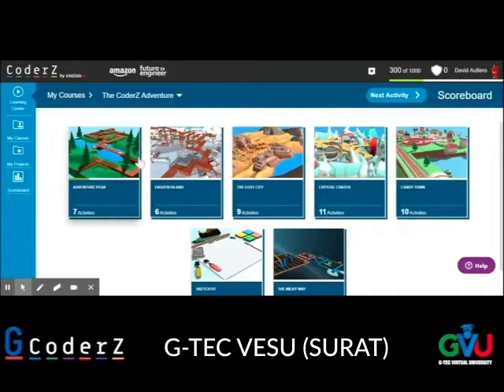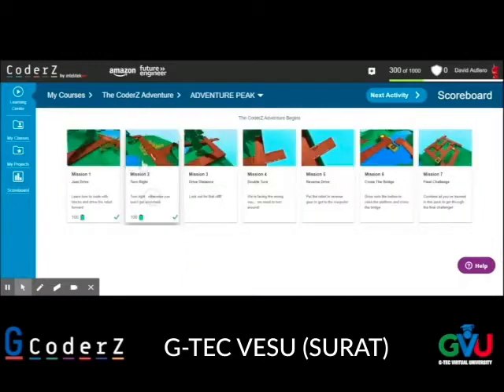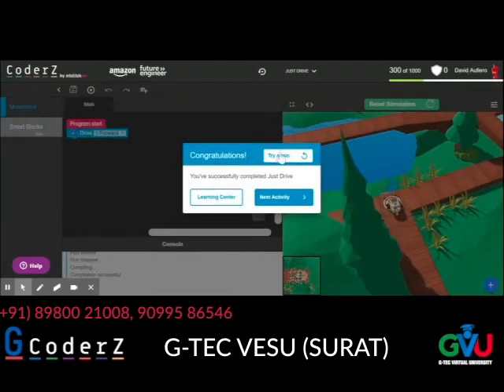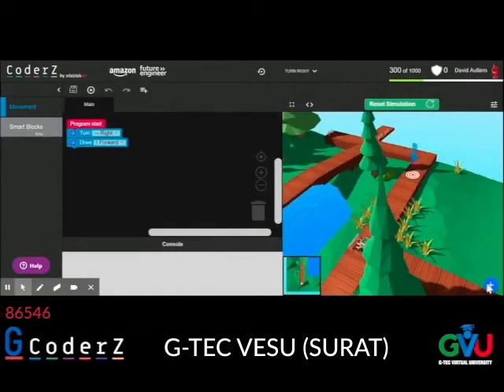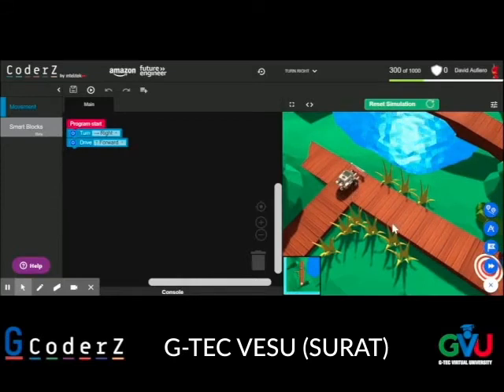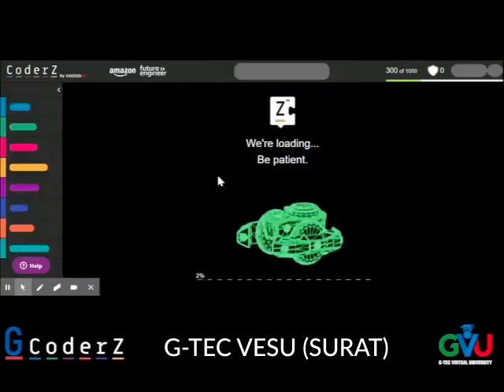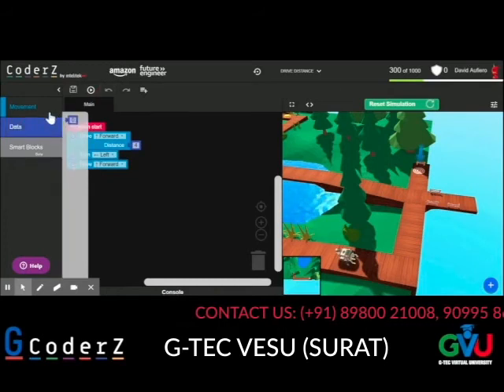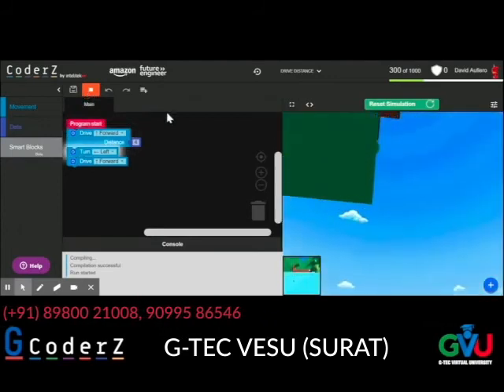Robotics Tutorial for Beginners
Let your child step into the amazing world of coding with GCoderz.
A Robotics  course built with various gamified mission which will enhance your child's coding, analytical and decision making skills.
Here's a sneak peek about the missions and the course.